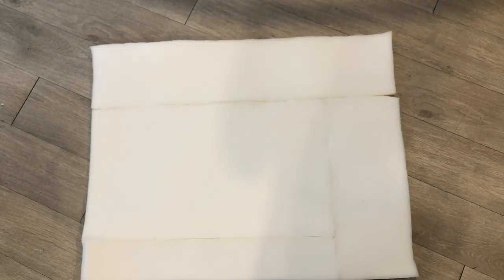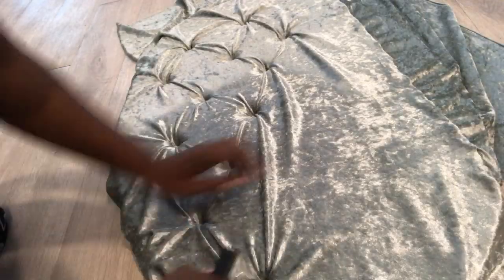BOUGIE ON A BUDGET SWING CHAIR! HIGH END LOOK FOR LESS! RENTER FRIENDLY! QUICK AND EASY!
*In the Video, it is an Elbow Joint and NOT a U joint* My mistake.  lol!
This is a Diy Video showing How To make a Unique and High-End Swing  Chair that was inspired by Lady Hamilton’s Luxurious Swing Chair I saw on a picture that was sent to me by a subscriber.

This is an Inexpensive way to Recreate a High-End look to spruce up the Look in your Home Saving you Money and Time!
This is a Home Decorating idea for Craft Lovers using regular items which the end result adds Uniqueness to the overall Presentation in the Home.

HERE ARE THE ITEMS USED:
8ft Pvc Strips/Latices (3)
8ft copper Pipes (3)
1x2” 8ft wood (3 pieces)
Zip ties
1” Foam

Wooden and Pipe Mount:
4 pieces of 2x10”
Heavy duty Corner Braces
3/8” mounting hardware
2 feet Chain (Over 1000lb load capacity)
2 spring Link (520lbs load capacity)
(Three) 6 feet Galvanized pipes
(Four) 2 feet Galvanized pipes
(2) 3/4 Elbow joint fittings
(2) 3/4 T joint fitting
3/8 drill bit

yoduvh_diy